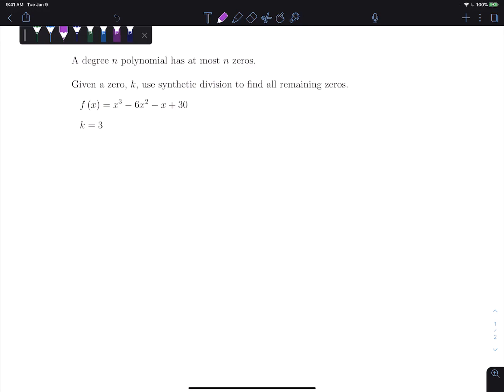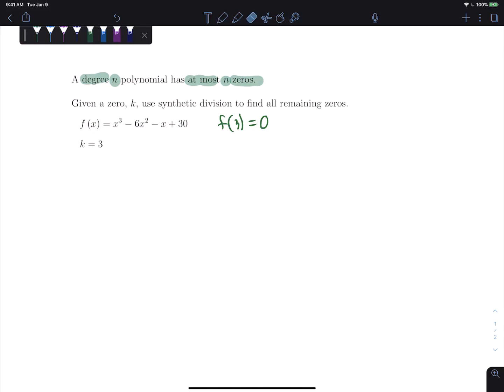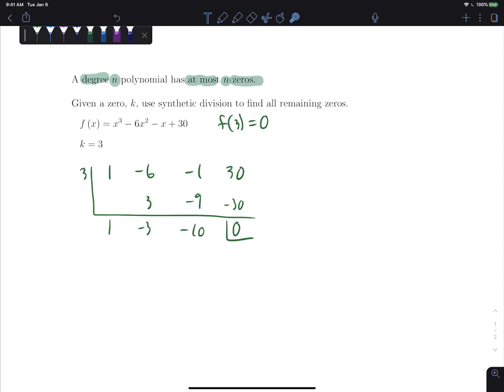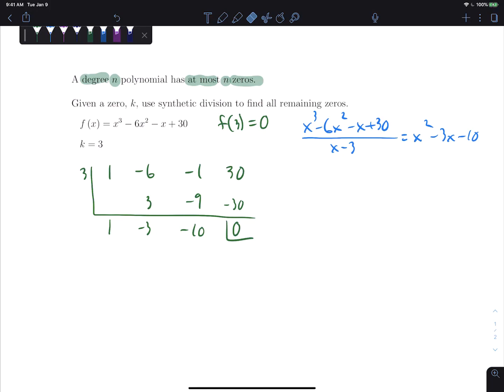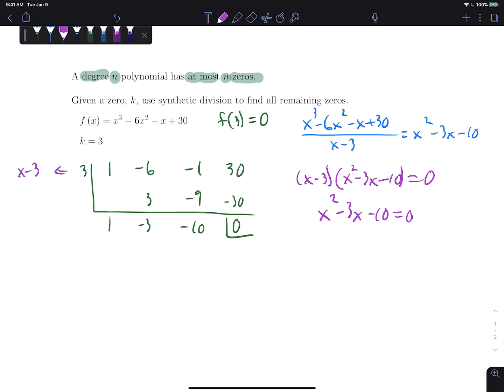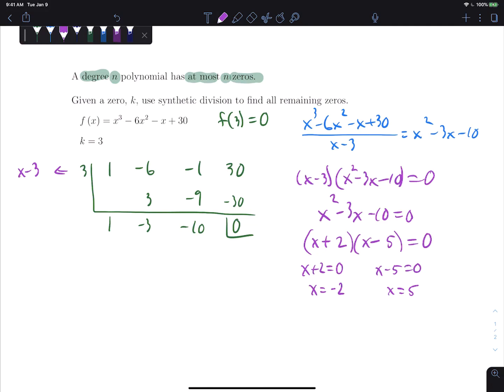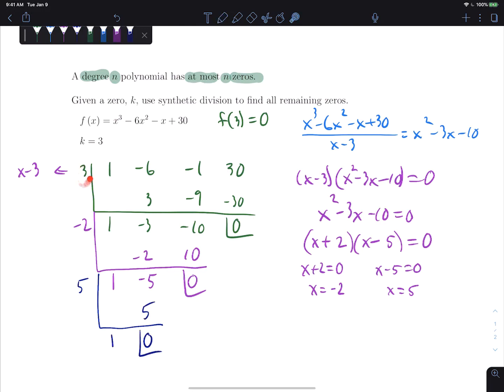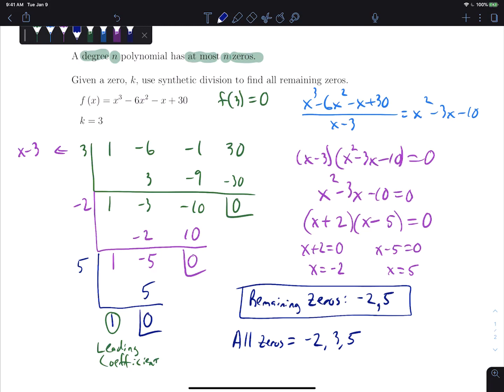1314 Un4 S2 Ex9 Remainder Theorem